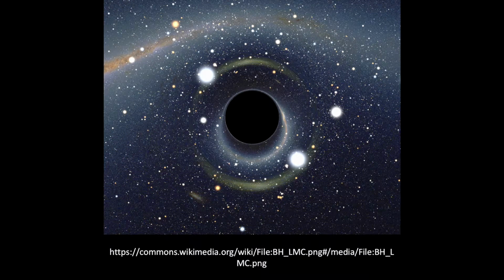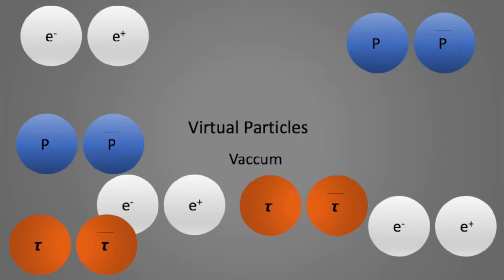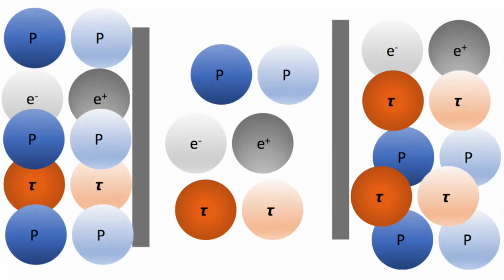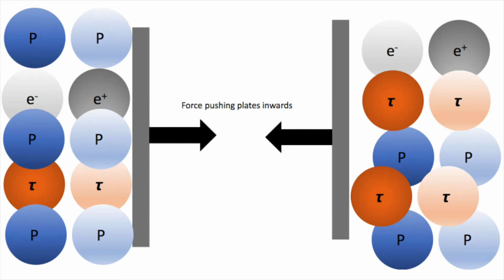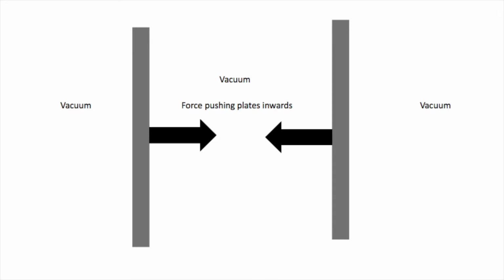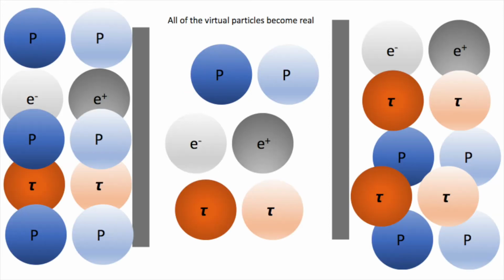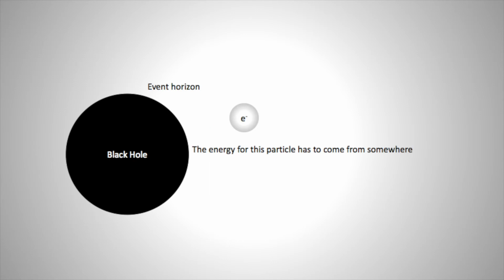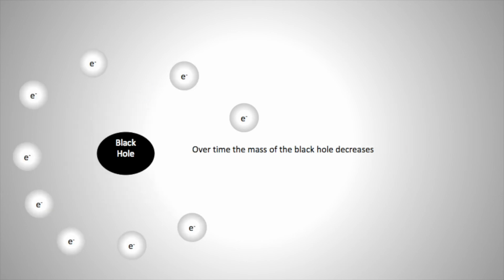casimir effect podcast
This video is about casimir effect podcast